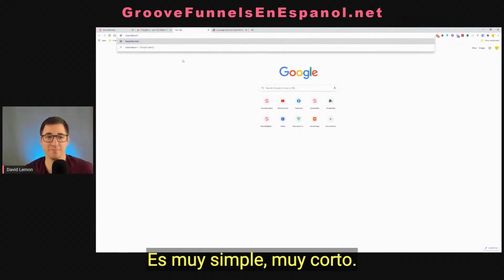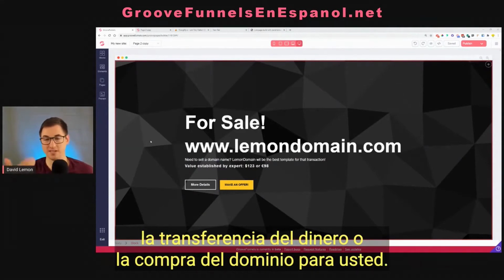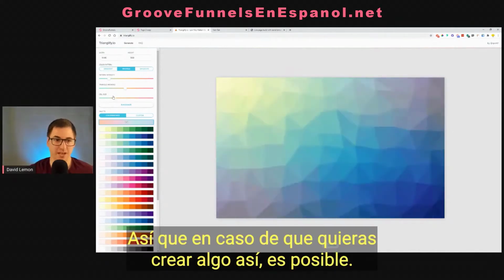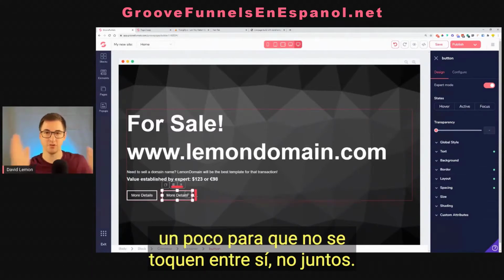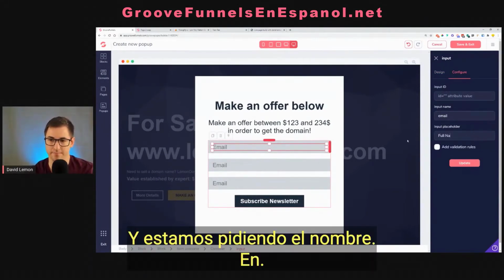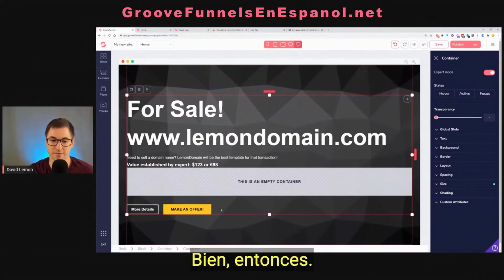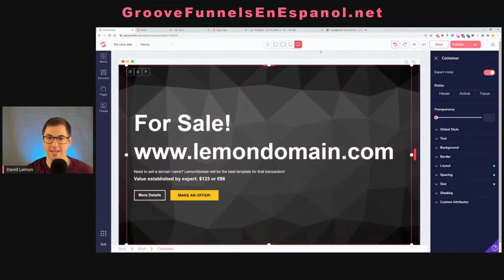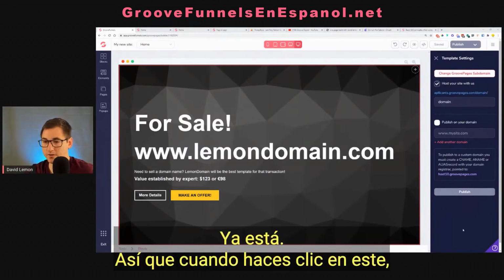GroovePages en Espanol Como configurar un Dominio Simple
Participa en nuestro Grupo de GrooveFunnels en español Facebook haciendo click aquí y siguiendo las instrucciones:

GrooveFunnelsEnEspanol.net

CONTENIDO:
[00:00:01.250]
Hola, damas y caballeros, bienvenidos al video de hoy, olvidé compartir mi pantalla, pero aquí vamos. Así que bienvenidos a otro video del viernes.

[00:00:11.570]
Y hoy he decidido que quiero ser un poco creativo. Quiero mostrarte ciertas cosas como empezar a diseñar desde cero, sitios muy, muy simples. Pero no tienes que pensar en muchas cosas como para la creatividad. Puedes simplemente practicar. También puedes intentar hacer los lados para ser más receptivo. Sólo tienes que ver cómo funciona eso y cosas así. Así que es un sitio muy, muy simple. Es un bloque de elementos de texto y dos botones.

[00:00:42.680]
Y es muy simple, pero es muy poderoso. He visto muchos de estos sitios creados por gente que quiere vender sus dominios y aquí es donde probaremos esto. Quería hacer este vídeo porque si alguien me preguntaba qué es lo primero que debería construir con GroovePages, este es el vídeo que compartiría con ellos, porque es muy simple. Es muy fácil de seguir. Está hecho a medida. Así que también podemos practicar la respuesta móvil.

[00:01:16.430]
Y creo que mucha gente necesita practicar la respuesta móvil sólo para entrar en el flujo de cómo trabajar con ella. Incluso si no quieres vender tus dominios, por favor, revisa este vídeo e intenta seguirlo paso a paso. Te mostraré algunos trucos y consejos sobre cómo hacer fondos, que podrían ser interesantes para mucha gente. Pero sí, este es mi plan. Así que construir una página web o muy simple, una página de un bloque desde cero para que entiendan los elementos, los bloques, los contenedores, el redimensionamiento, la respuesta del móvil también creará un pop-up con el formulario, lo cual es bastante bueno.

[00:01:56.320]
Y aquí es donde te sugiero que empieces en caso de que quieras jugar con el constructor, crear cosas desde cero, pero sí, el dominio a la venta no es un tema para todos. Realmente, me encanta comprar dominios porque esto es algo que sólo hay en el mundo. Si lo compras, es tuyo. Y si es como un muy original y muy no sé, como si es un muy buen dominio, puedes venderlo por mucho dinero.

[00:02:27.070]
Y crear un sitio como el que te mostraré en un momento sólo ayuda a que básicamente compres un dominio que encontraste y puedas venderlo por mucho más dinero como si fueras el revendedor del dominio.

[00:02:42.520]
Por ejemplo, compré y encontré el dominio que se llamaba Luxuria punto com l u x u. Estoy seguro de que lo escribiré, pero mira, schneer punto com, lo escribo aquí. Así que estoy seguro. Y punto com.

[00:03:03.550]
Es muy simple, muy corto. Pero yo, puedo vender este dominio por seiscientos ochocientos dólares. Lo compré por ocho dólares y es para una marca de lujo para algo que, que, que funcionaría para alguien que se centra en los yates o se centra en, en los bolsos de lujo o joyas o cosas así. Pero lo que quería decir es que si creo una página para un dominio en venta y vendo la página con el dominio, aumenta la confianza y el valor del dominio inmediatamente, porque hay una página que va con él, hay un dominio que va con él.

GrooveFunnels en Espanol
GrooveFunnels en Espanol Gratis
GroovePages en Espanol
GrooveSell en Espanol
GrooveMail en espanol
Tutoriales de GrooveFunnels en Espanol
Canal de Youtube de GrooveFunnels en Espanol
Como hacer una pagina web
Pagina Web Gratis
Hacer Dinero en línea
Ganar Dinero con GrooveFunnels